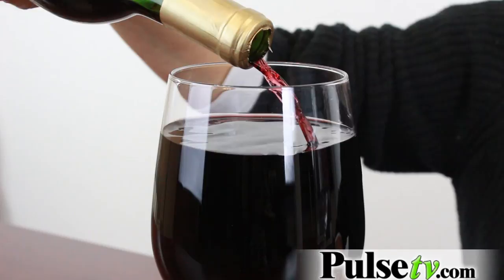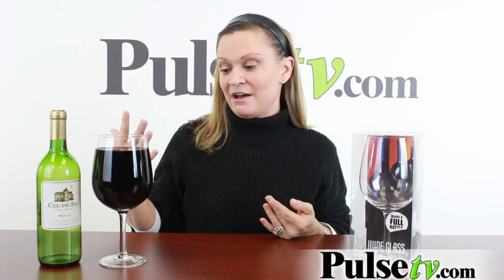Giant Wine Glass (800 ml)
It's bottoms-up with this fun novelty item! The extra large wine glass holds an entire bottle of wine.